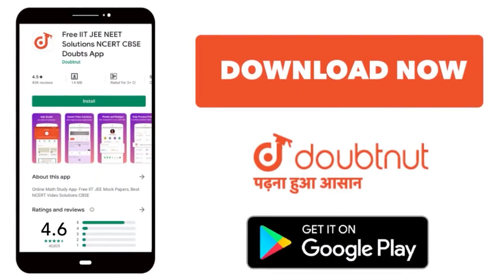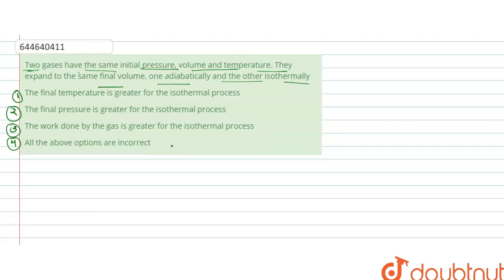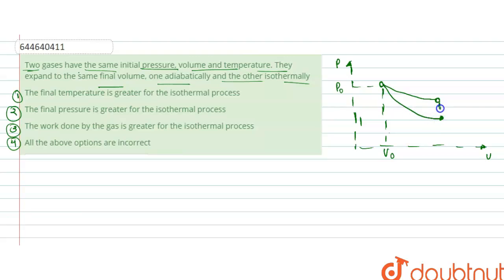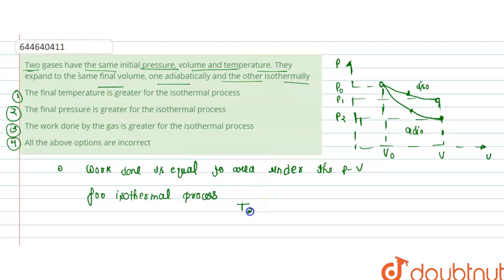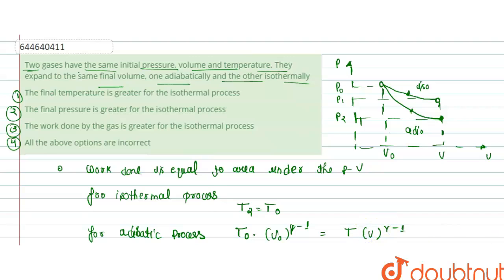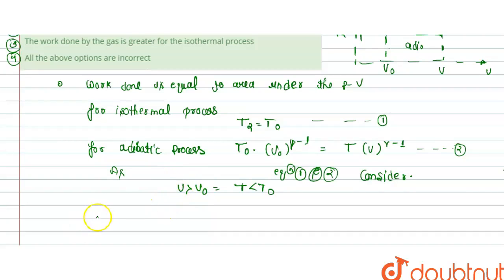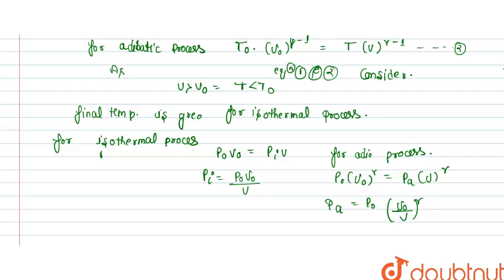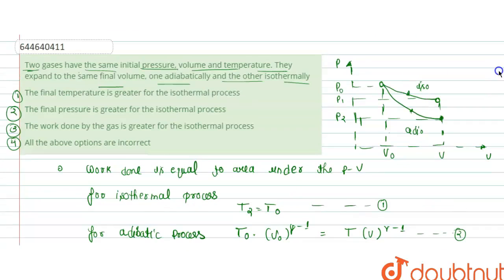Two gases have the same initial pressure, volume and temperature. They expand to the same final ...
Two gases have the same initial pressure, volume and temperature. They expand to the same final volume, one adiabatically and the other isothermally
Class: 12
Subject: PHYSICS
Chapter: GASEOUS STATE & THERMODYNAMICS
Board:IIT JEE

👉 Have Any Query? Ask Us.